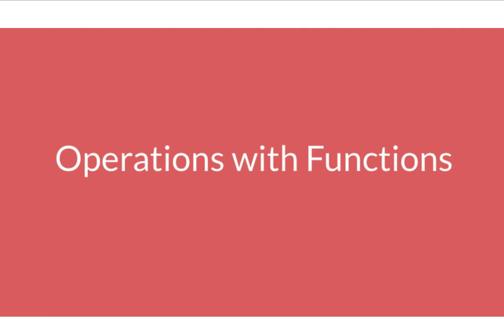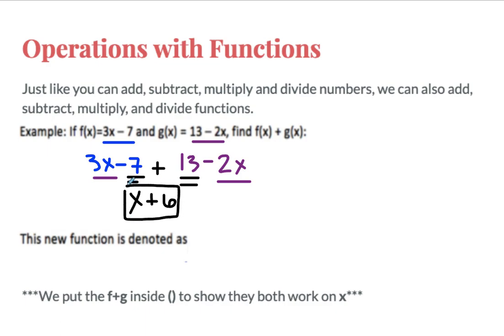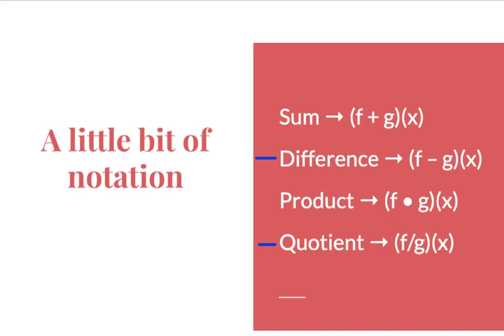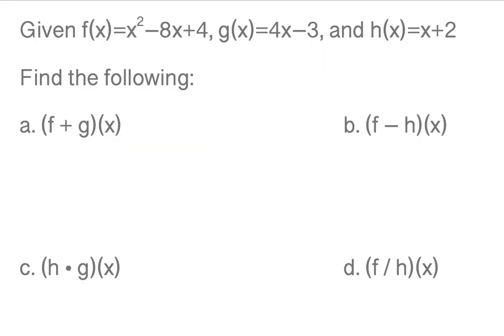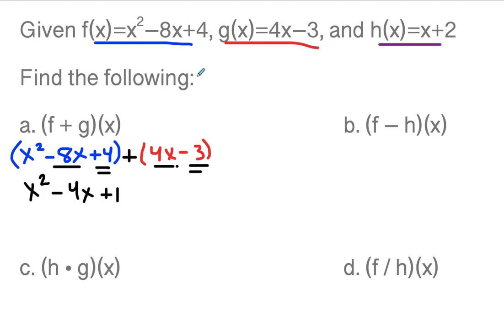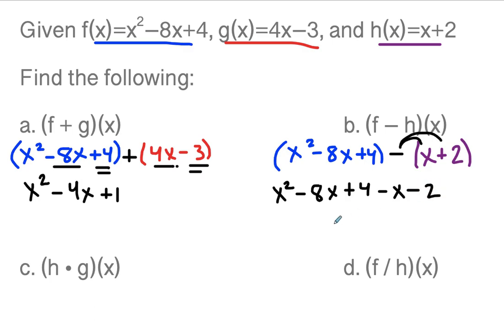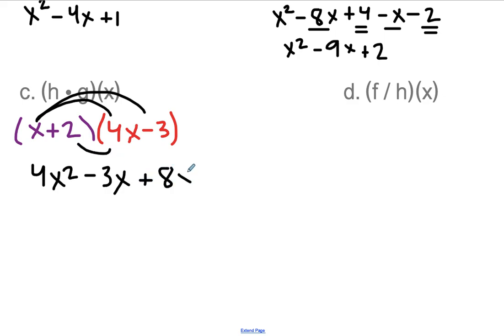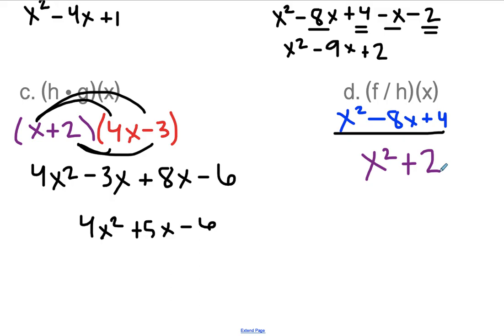Operations with functions